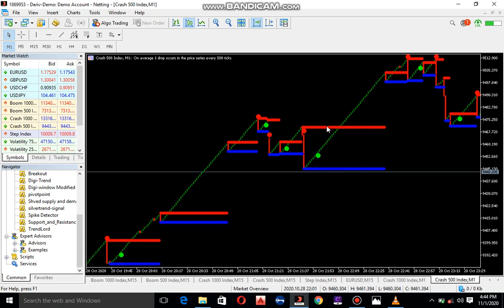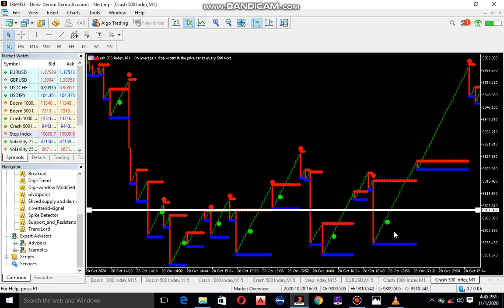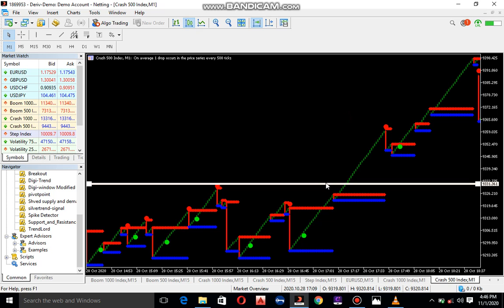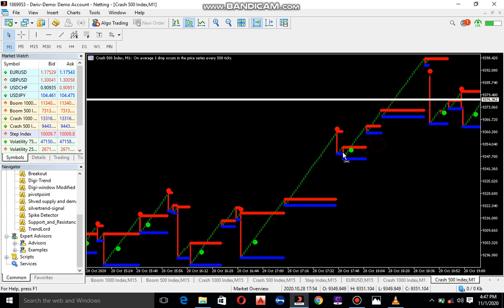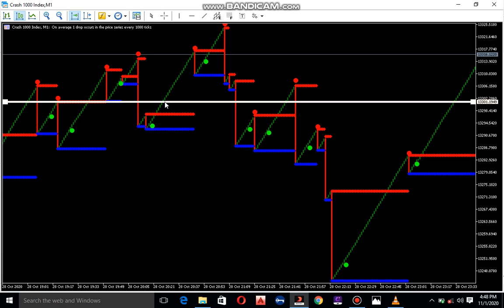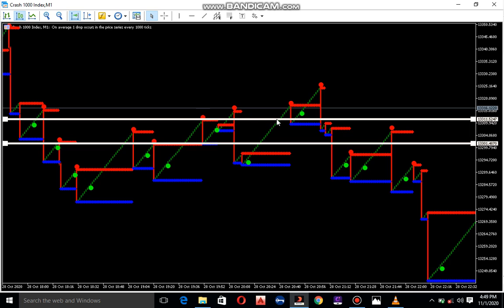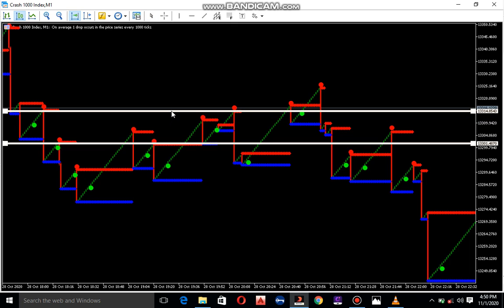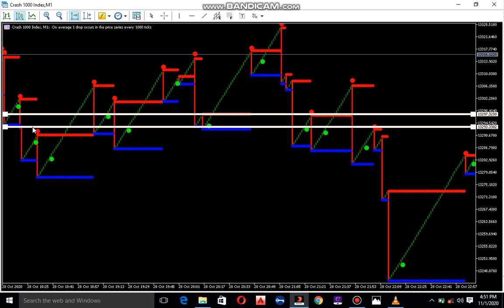HOW TO AVOID SPIKES ON CRASH INDEX